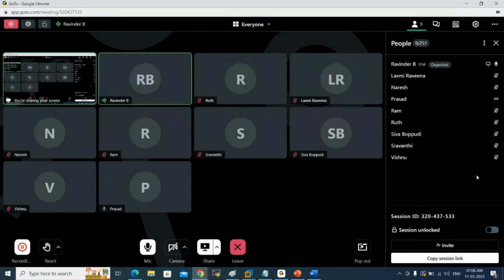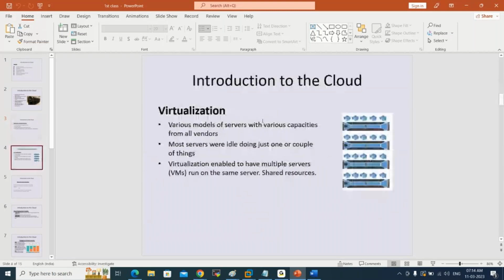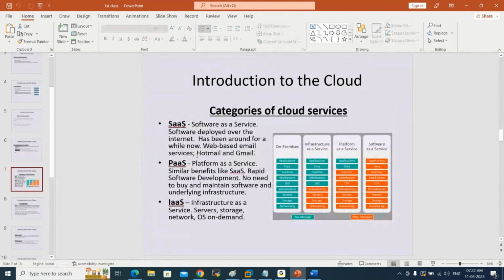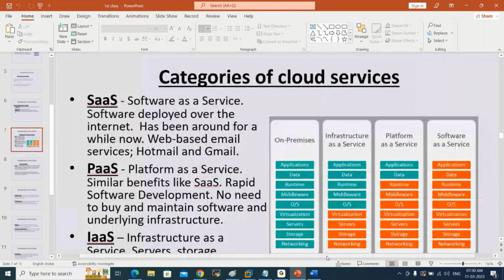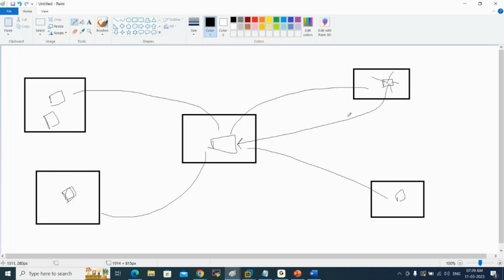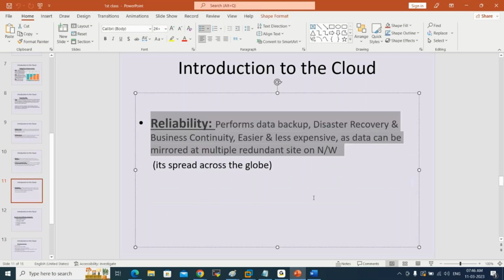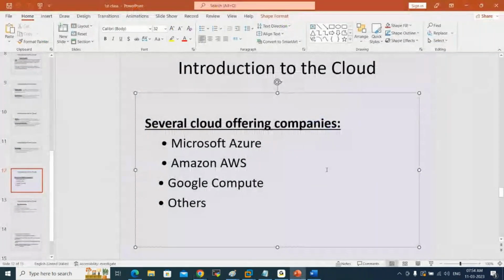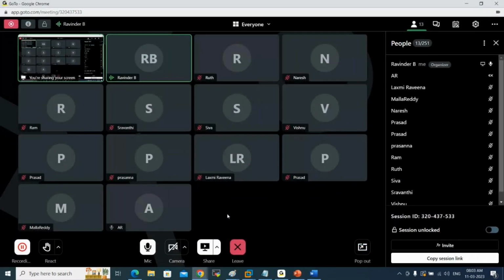Azure SQL DBA Demo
Started Azure SQL DBA demo class today. I will share the class invite and course content once I get the response.